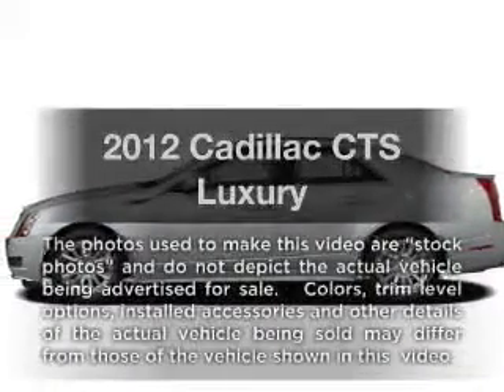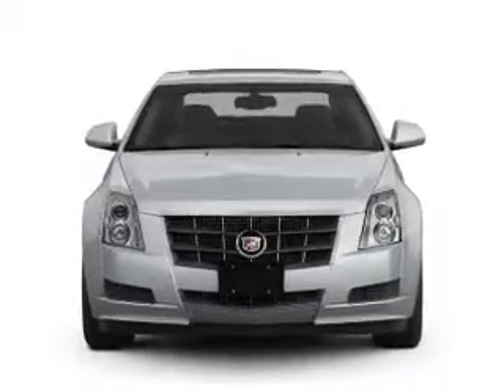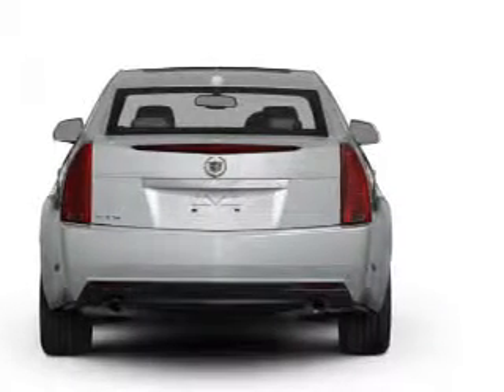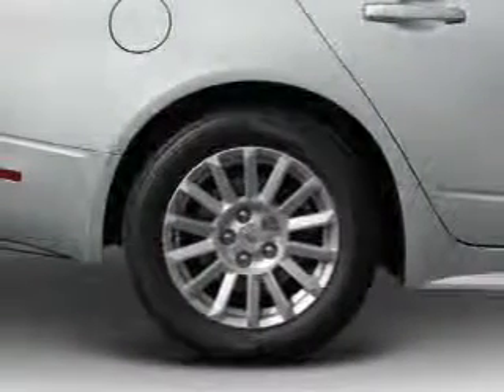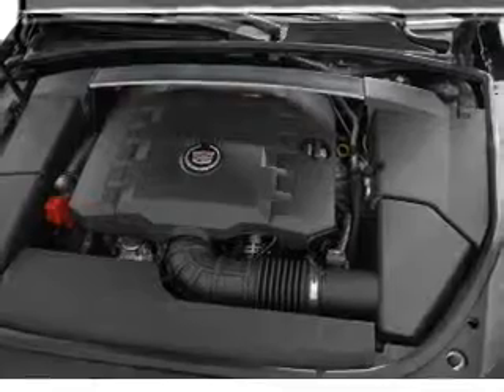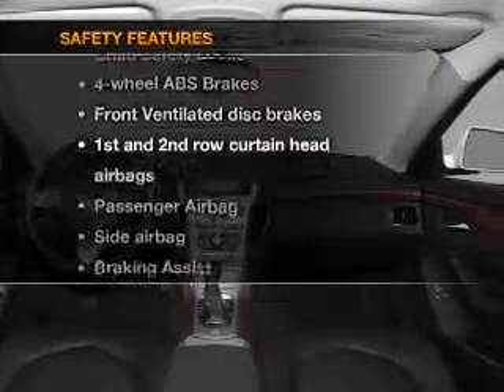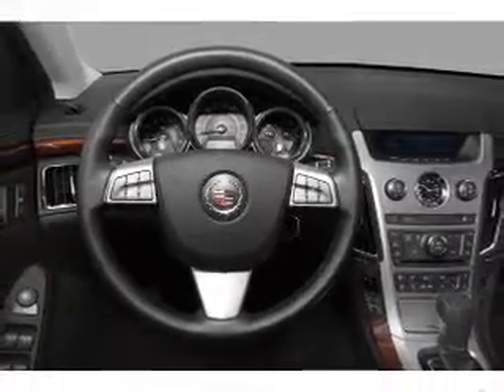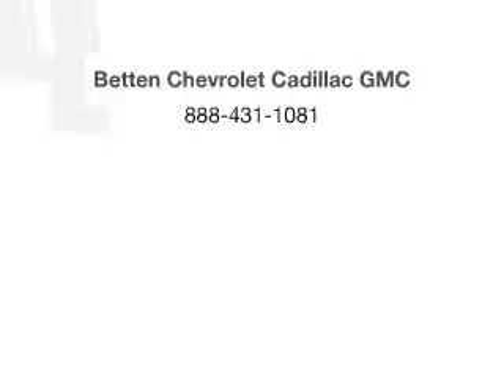2012 Cadillac CTS - Muskegon MI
Year: 2012
Make: Cadillac
Model: CTS
Trim: Luxury
Engine: 3.0 liter 6 cylinder 24 valve
Transmission: 6-Speed Automatic
Color: Crystal Red Tintcoat
Mileage: 1
Address:
2474 Henry St.